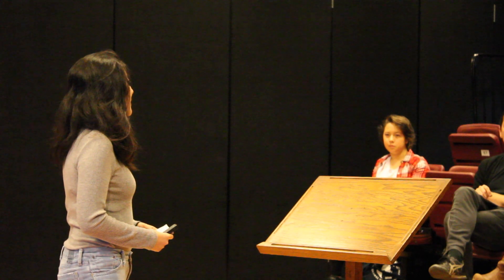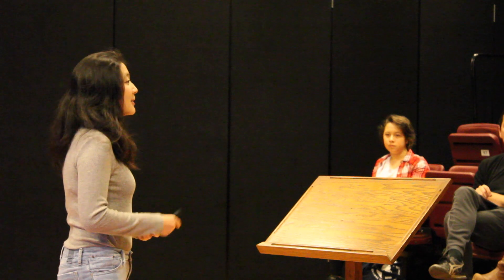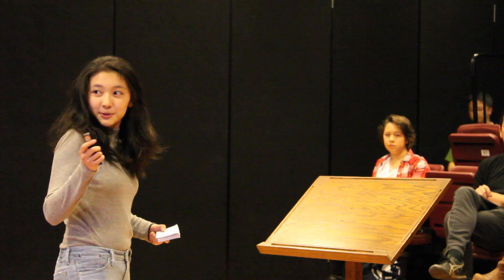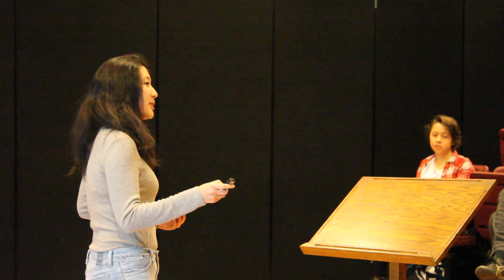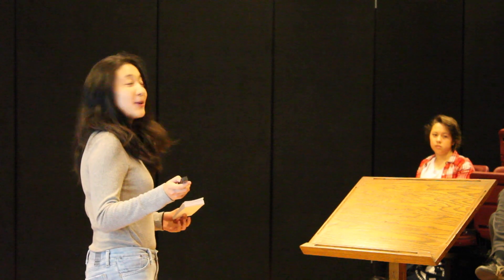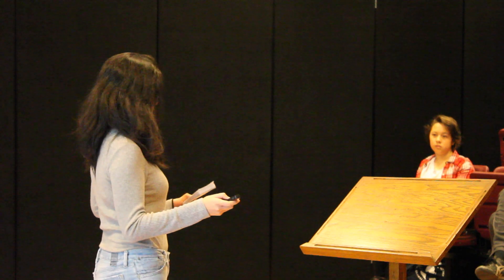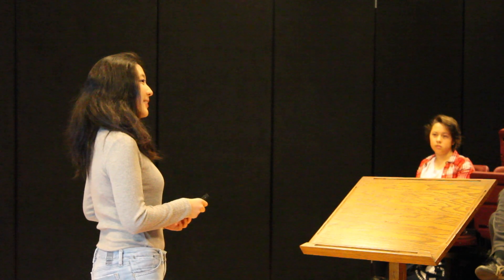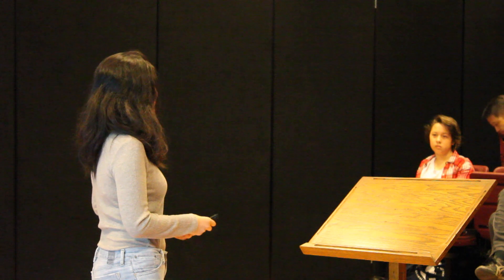Artificial Intelligence: Before, Turing, and After | Catherine Wang | TEDxYouth@CIS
Cat explores the capacity for language in artificial intelligence systems. In terms of creating realistic, conversational machine programs capable of communicating with humans, where were we, where are we now, and where are we heading? My name is Catherine Wang. For the past four years, I have had two main obsessions: studying the applications of computer science, and attempting, rather tortuously, to write poetry. After reading the works of Isaac Asimov, I became fascinated with the immense theoretical possibilities of artificial intelligence. There, in the liminal space between science and art, my two obsessions merged. This talk was given at a TEDx event using the TED conference format but independently organized by a local community.